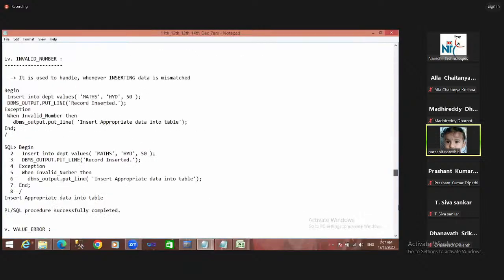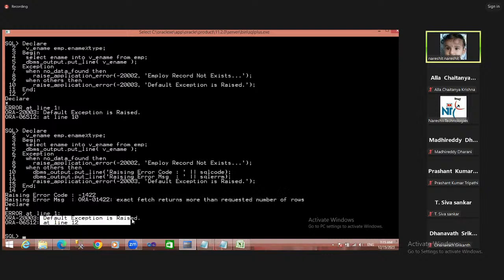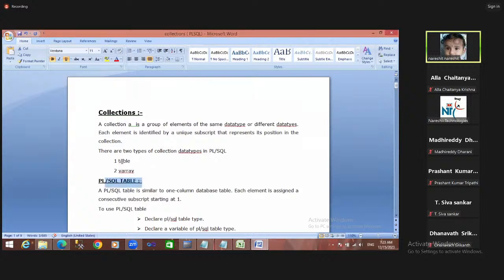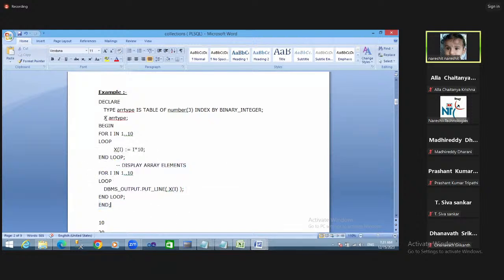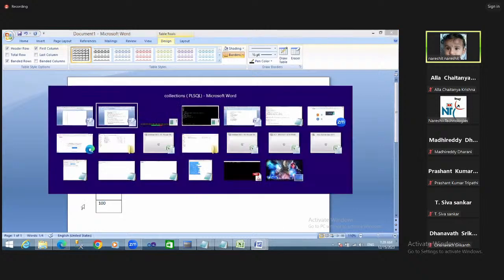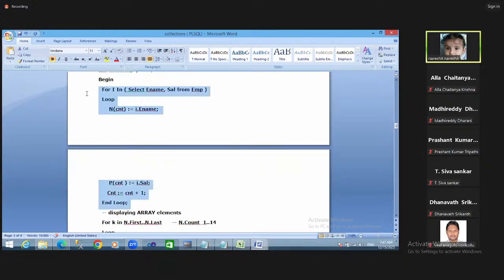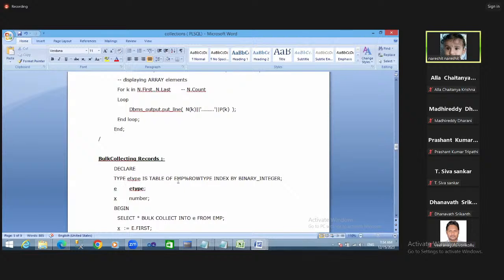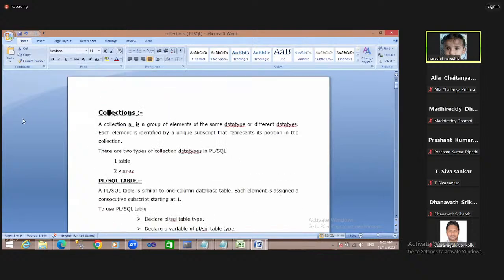Oracle -- Dec 16th